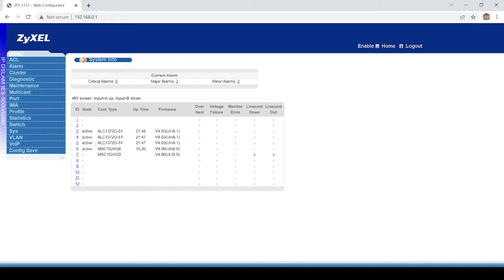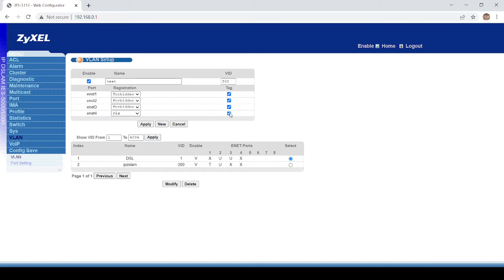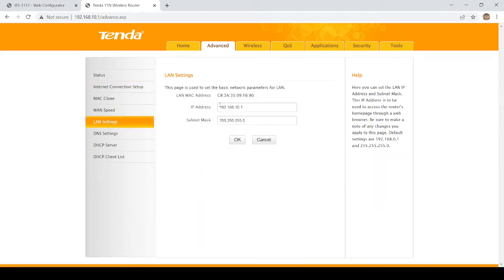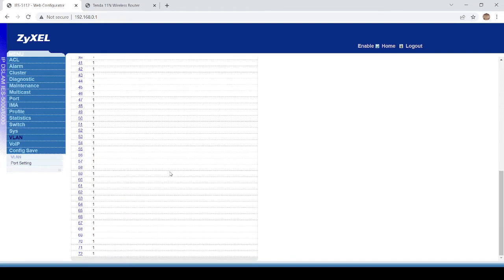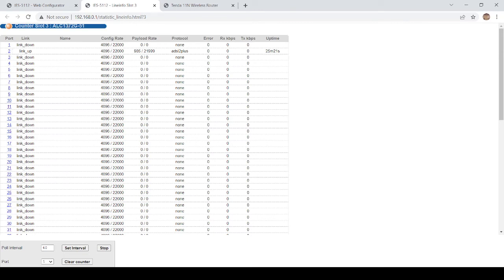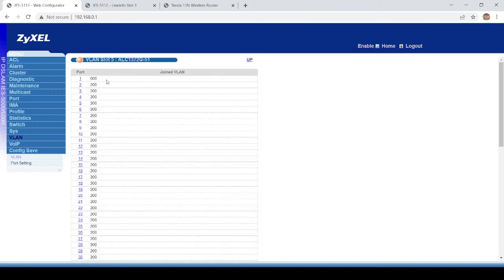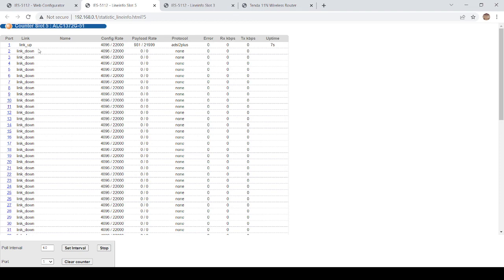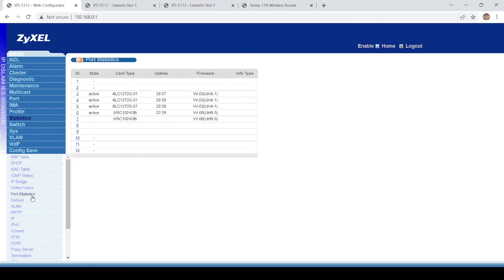IPDSLM initial programming